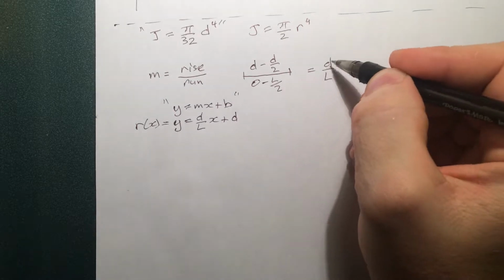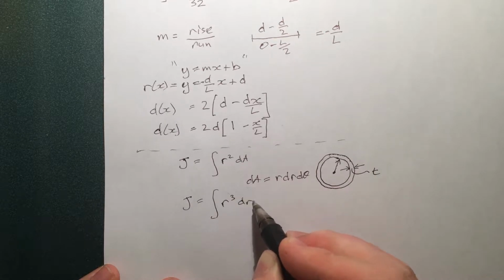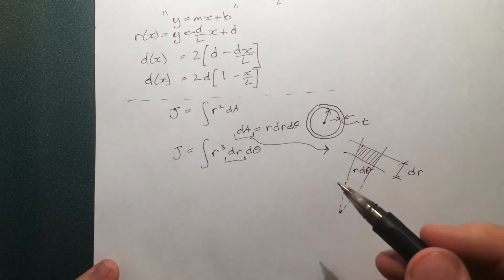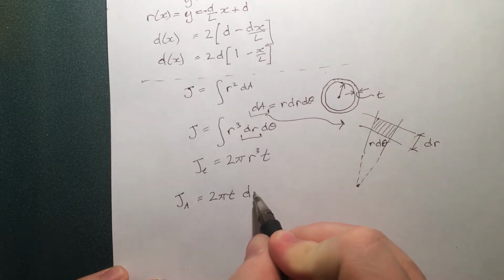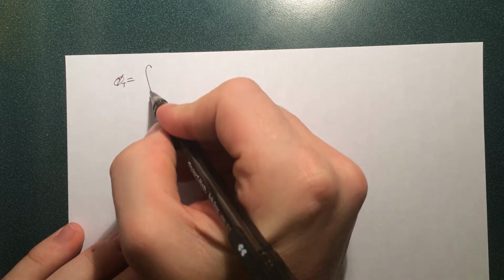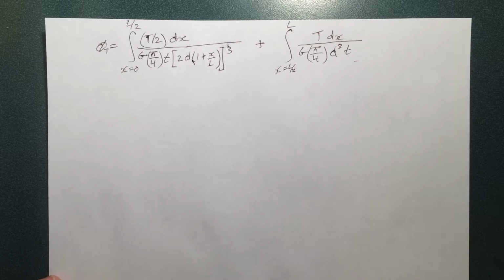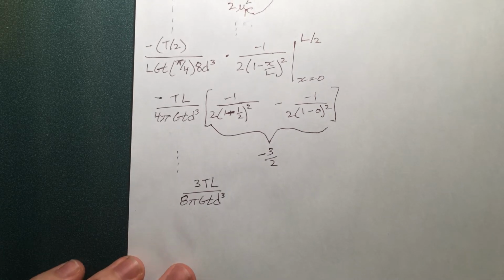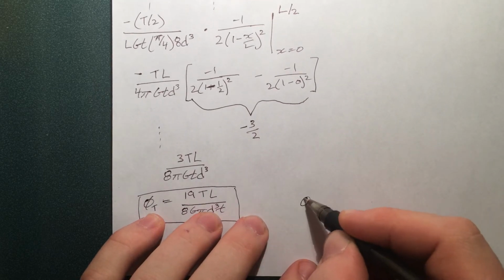Torsional Bars - 8b - Introduction to Bending Stresses in Beams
The second part of my introduction to bending stresses.